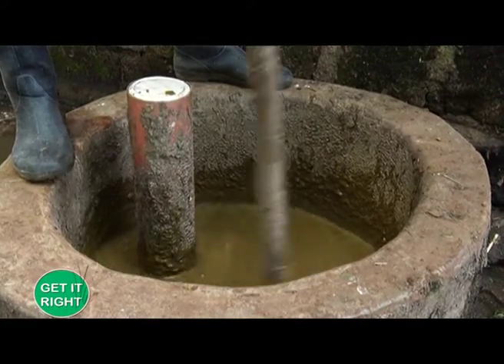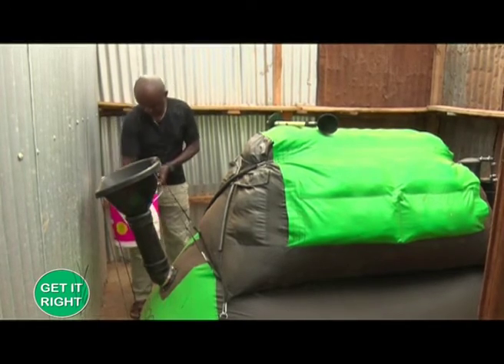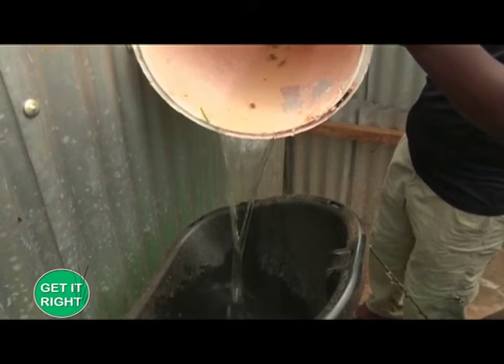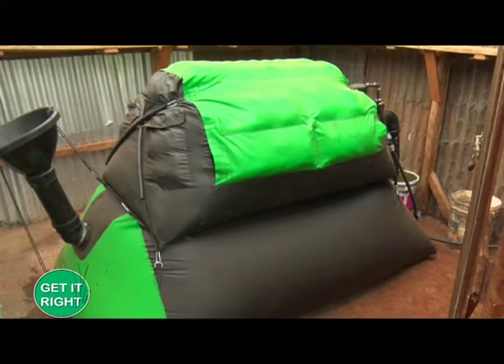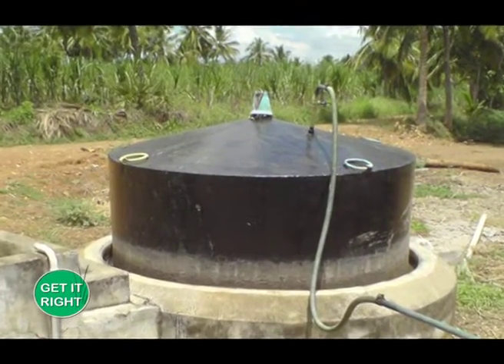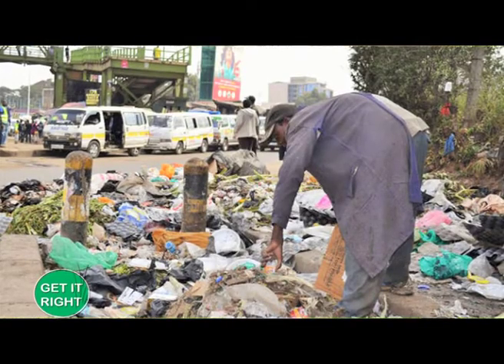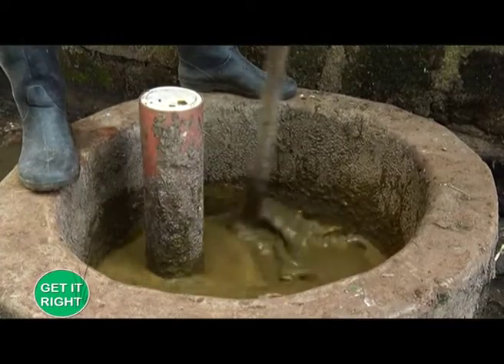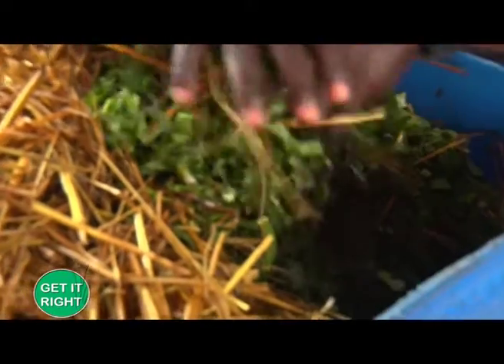Bio Gas production, description, Uses, & Expert Guide - |part 1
Bio Gas production

SMS: 22071